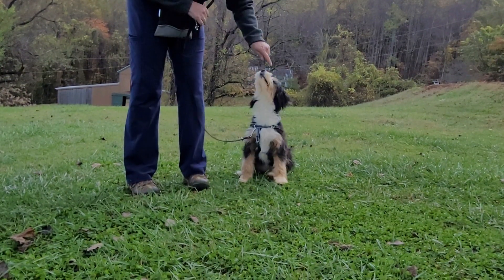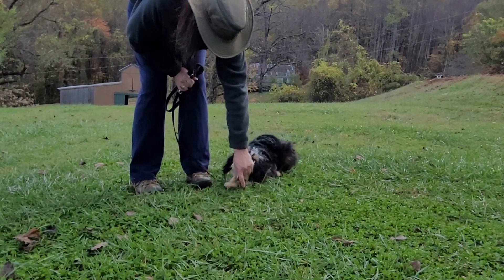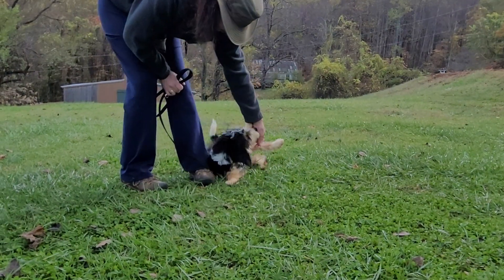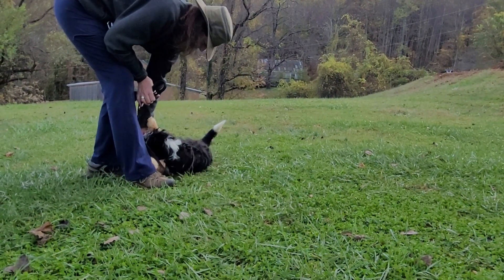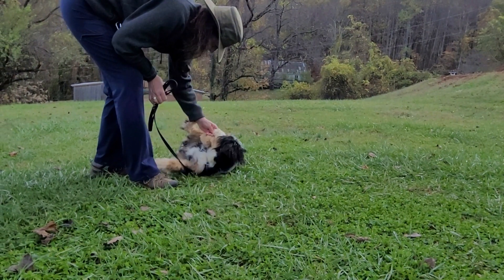Teaching Roll Over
Hadley, the Berniedoodle,  is learning how to roll over.
Begin with targeting into a down. Then slowly guide your puppy through.